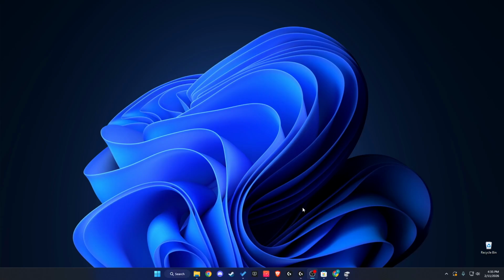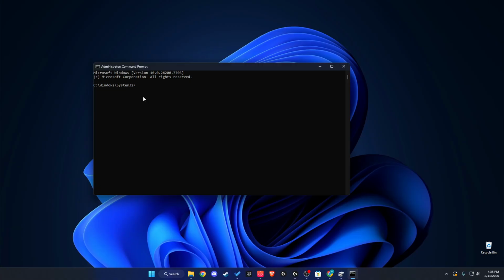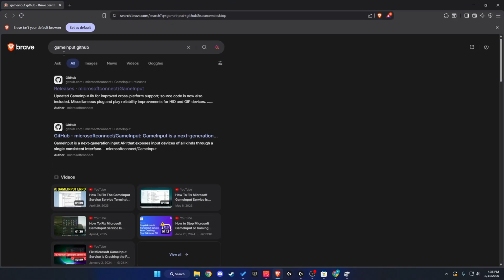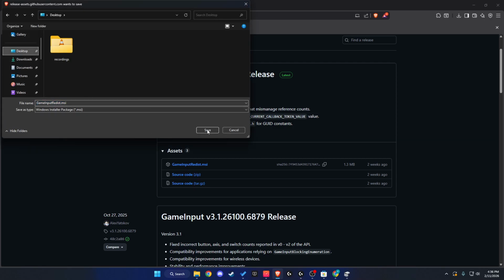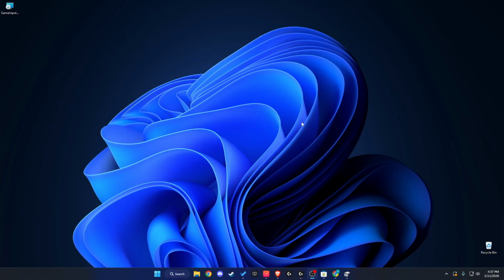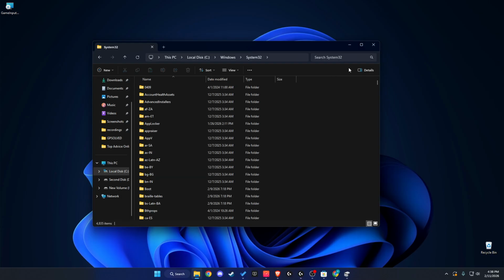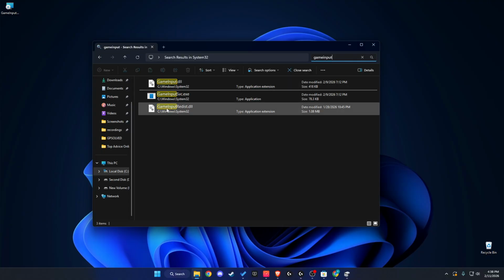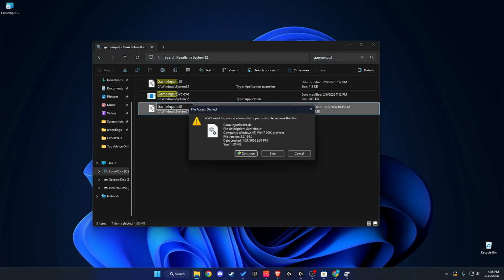Fix Fortnite Code Execution Cannot Proceed Because Gameinput.dll Failed To Load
In this video I will show you how to Fix Fortnite Code Execution Cannot Proceed Because Gameinput.dll Failed To Load. It's really easy and it will take you less than a minute to do it!